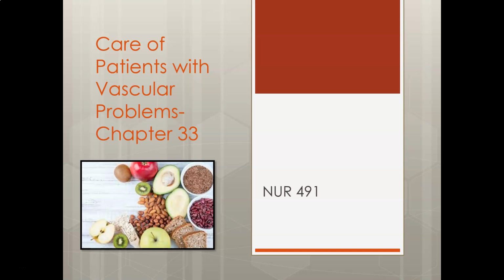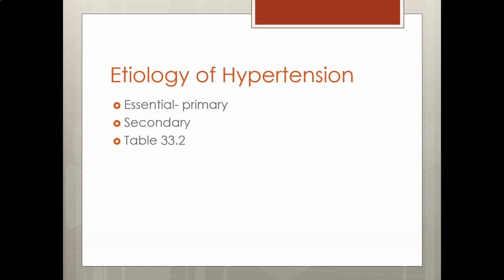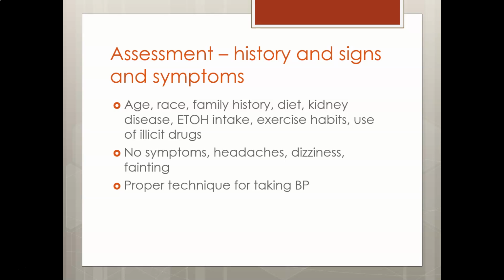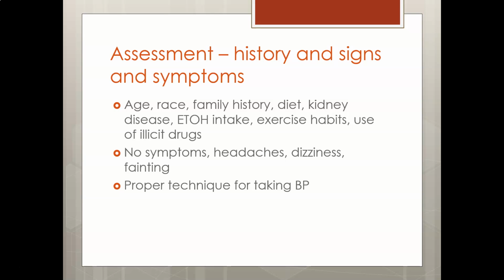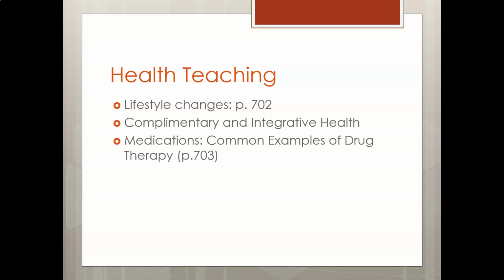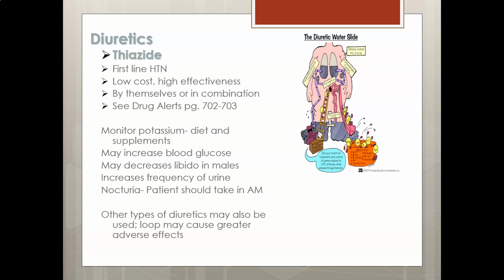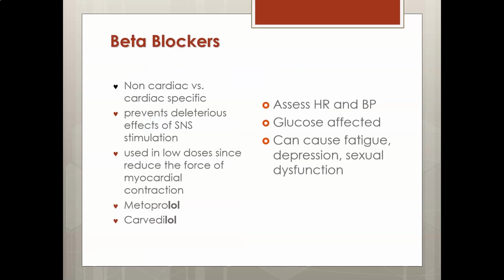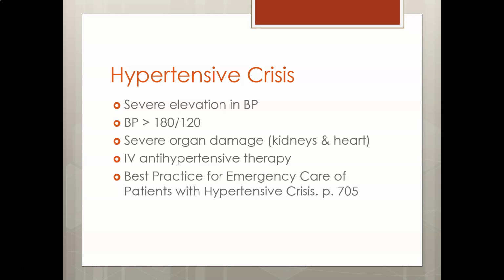chapter 33 part 1